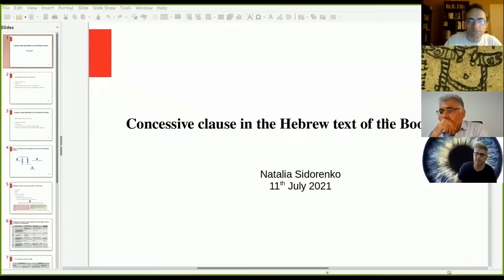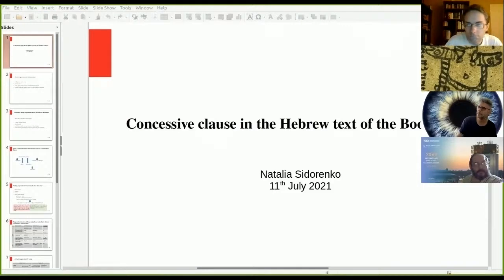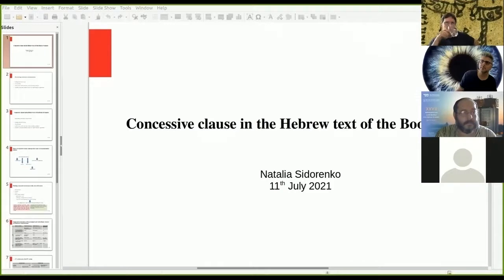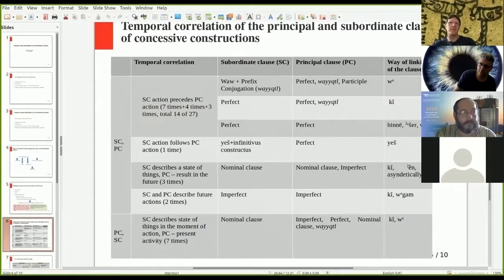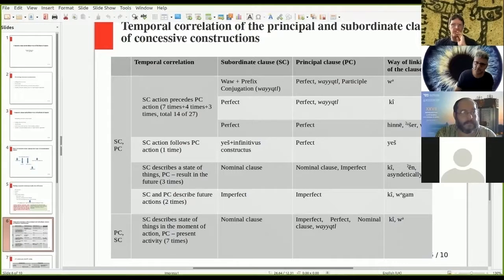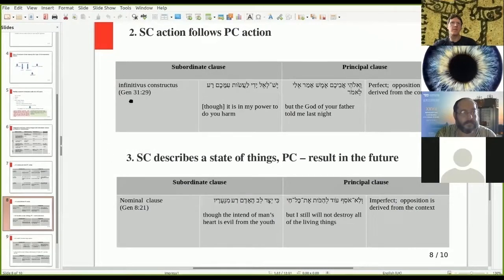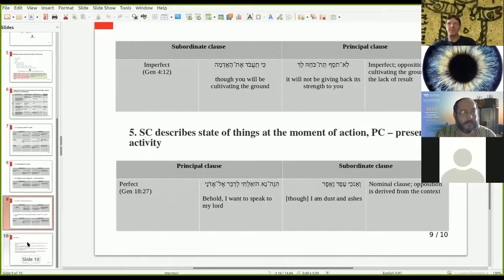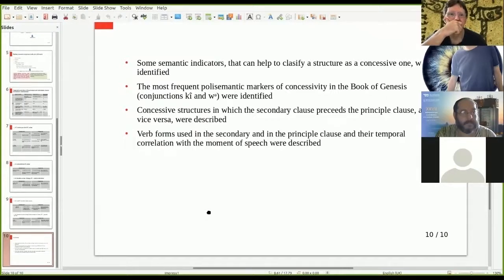Сидоренко Н. Уступительные конструкции в древнееврейском тексте книги Бытия / Concessive Clause ...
Доклад Натальи Сидоренко «Уступительные конструкции в древнееврейском тексте книги Бытия»  /  Natalia Sidorenko (Bible Works dba Greek, St. Petersburg). Concessive Clause in the Hebrew Text of the Book of Genesis (ENG)

 был прочитан во время 27 Международной конференции по иудаике (11–13 июля 2021 г.). Конференция была организована Центром «Сэфер» и Центром славяно-иудаики Института славяноведения РАН при поддержке БФ Генезис, Российского еврейского конгресса (РЕК), Евроазиатского еврейского конгресса (ЕАЕК), Европейской Ассоциации еврейских исследований (EAJS). Проект реализуется победителем конкурса «Общее дело» благотворительной программы «Эффективная филантропия» Благотворительного фонда Владимира Потанина. Проект реализуется с использованием гранта Президента Российской Федерации на развитие гражданского общества, предоставленного Фондом президентских грантов.